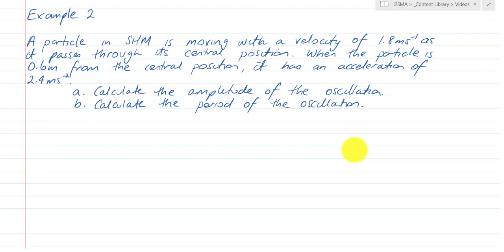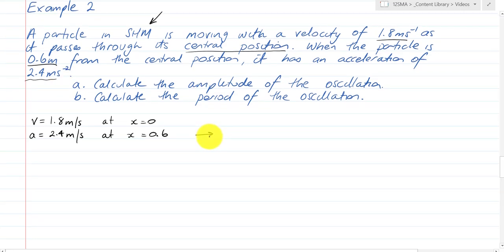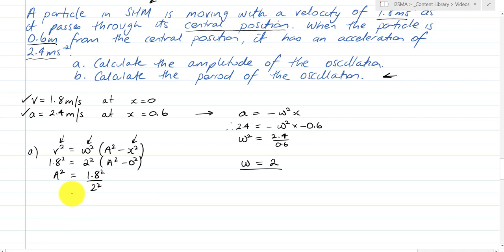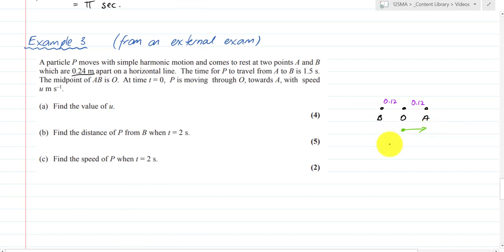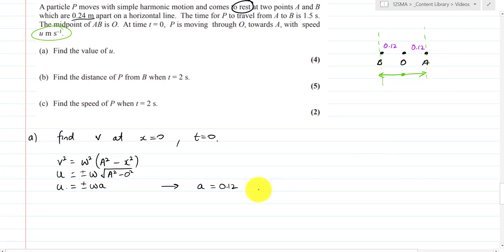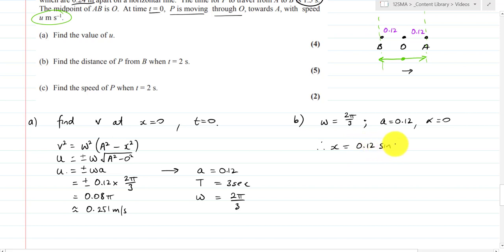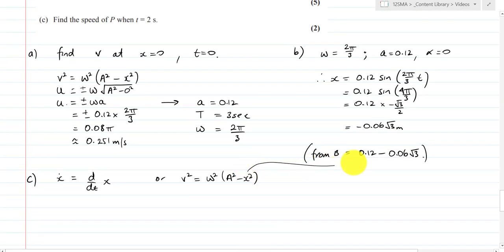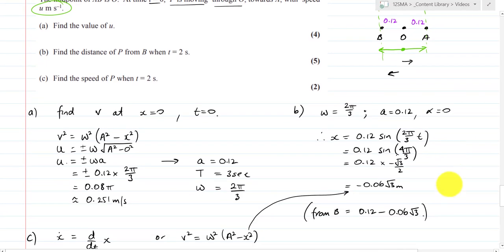Specialist Mathematics - U4T2 - Differential equations in forces and motion Video 6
In this video we run through a couple more exam like questions for simple harmonic motion